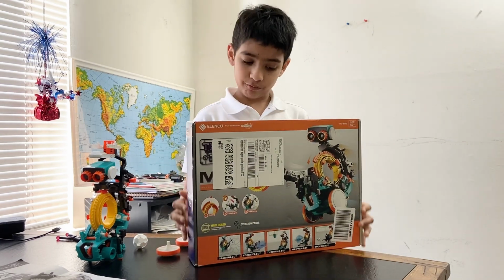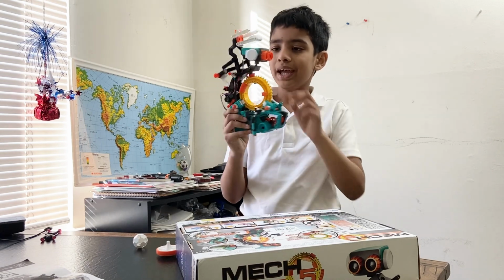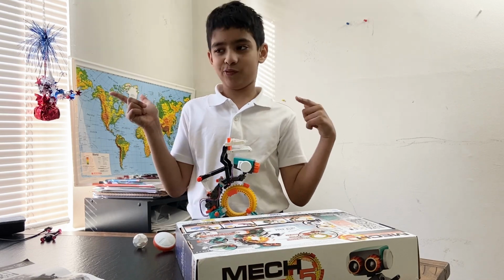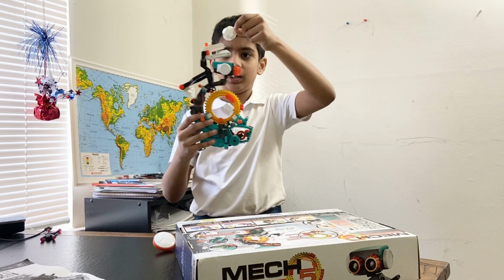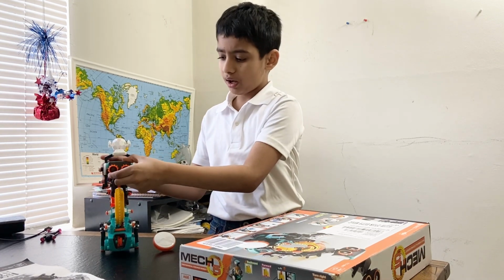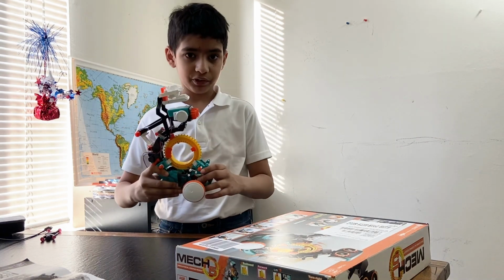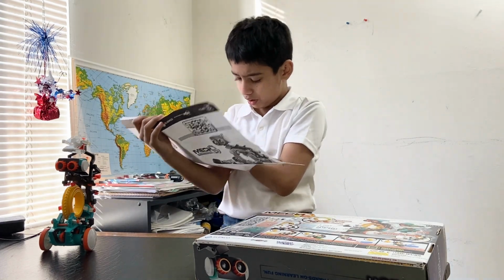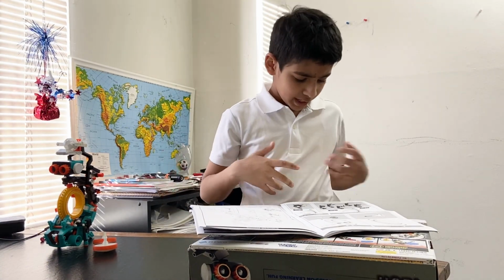Arnav Sharma reviews: Mech 5 Mechanical Coding Robot DIY Kit from Elenco & Teach Tech!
Arnav Sharma reviews: Mech 5 Mechanical Coding Robot DIY Kit from Elenco & Teach Tech! Astro Arnav brings lots of interesting information on why and how does this Mech 5 Mechanical Coding Robot works, it’s features, facts, fun, and game.
Suitable for age: 10 years old.
The Mech-5 is an entry-level STEM coding robot that is designed to inspire young engineers to learn about mechanical engineering principles and coding basics. Once the robot is assembled, you can code its movements by snapping the coding buttons onto the coding wheel.

Astro Arnav is the best family channel that explores Read alouds, Reviews, Maths, Science, Coding from the kids' perspective.